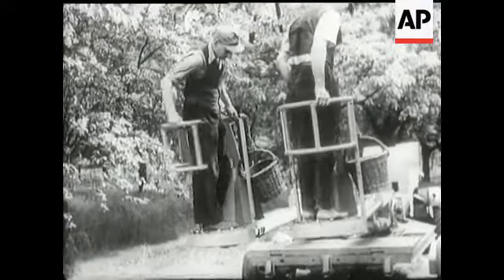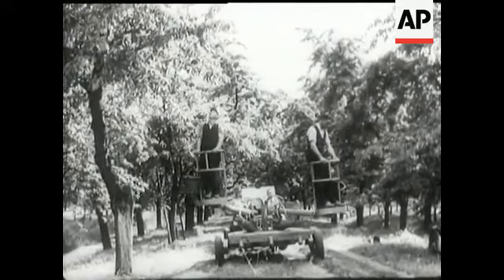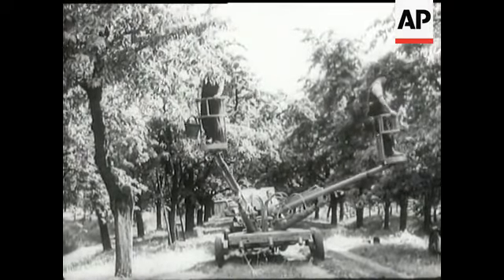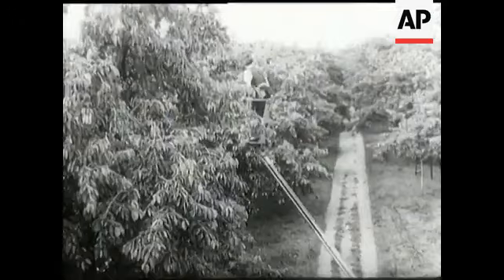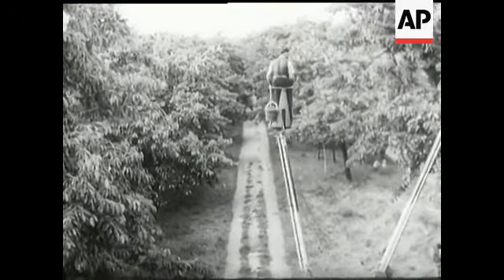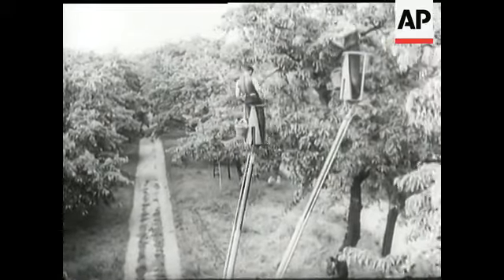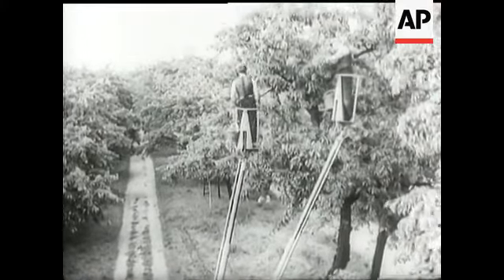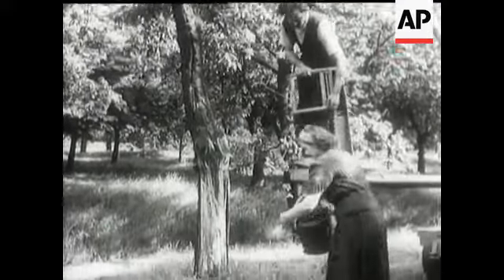THE ORCHARD MONKEY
(9 Jul 1951) At a fruit farm near Hamburg, they've been using a new American machine called an "Orchard Monkey", a hydraulic ladder to make fruit-picking easier.